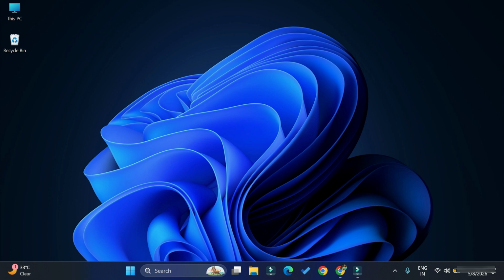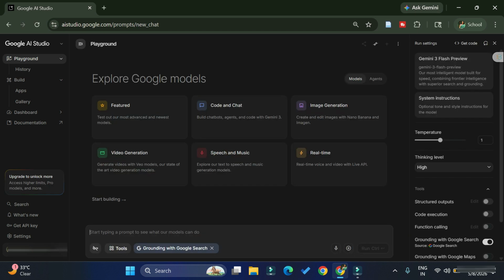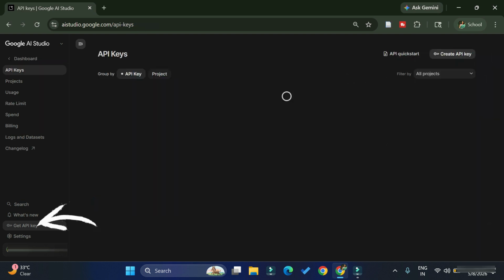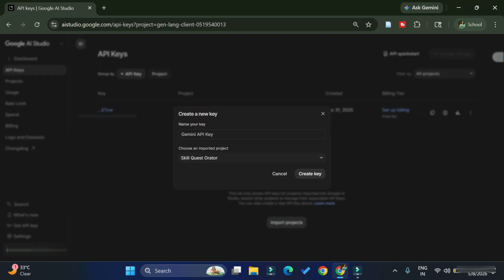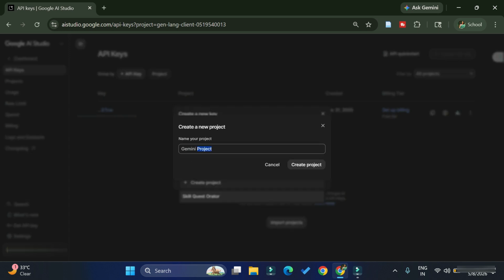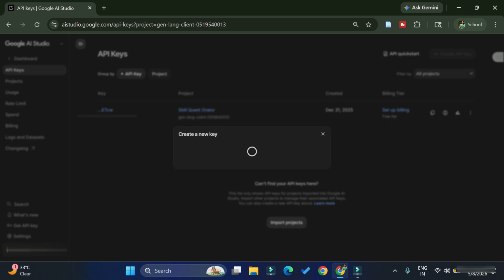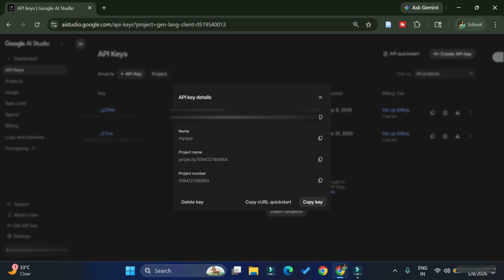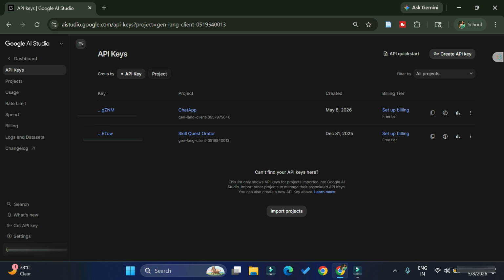How to Get API Key for Google Gemini (2026)🔥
Learn how to get a FREE Google Gemini API Key in 2026 step-by-step. In this beginner-friendly tutorial, I’ll show you how to create a Gemini API key using Google AI Studio, connect it with Python, and start building AI apps, chatbots, automation tools, and more.

🔥 In This Video:
✔ How to create Gemini API key
✔ Google AI Studio setup
✔ Gemini API Python example
✔ Free-tier Gemini models
✔ Fix quota and API errors
✔ Beginner-friendly walkthrough

💻 Code Used in Video:

from google import genai

client = genai.Client(api_key="YOUR_API_KEY")

response = client.models.generate_content(
model="gemini-2.5-flash-lite",
contents="Hello Gemini"

print(response.text)

🚀 Best Free Gemini Models:

* gemini-2.5-flash-lite
* gemini-2.5-flash
* gemini-2.5-pro

🎥 Tools I used for recording
🌐You can connect to me:
google gemini api
gemini api tutorial
how to get gemini api key
gemini api key 2026
google ai studio
gemini python tutorial
google gemini tutorial
free gemini api
gemini api free
google ai api
gemini flash lite
google generative ai
ai tutorials
chatgpt alternative
best free ai api
how to use gemini api
gemini api setup
gemini coding tutorialgoogle gemini api
gemini api tutorial
google ai studio
gemini python tutorial
google gemini tutorial
free gemini api
gemini api free
google ai api
gemini flash lite
google generative ai
ai tutorials
chatgpt alternative
gemini api setup
gemini coding tutorial